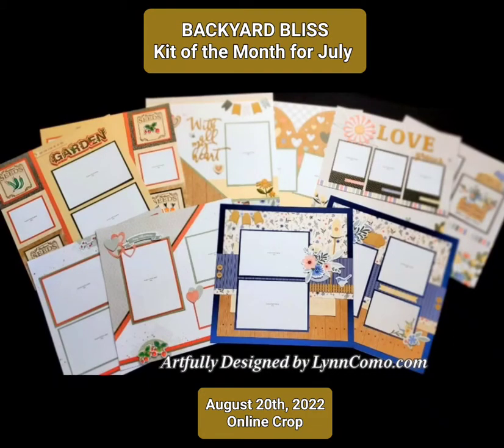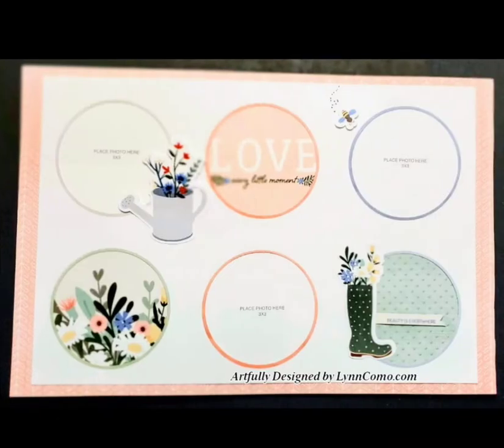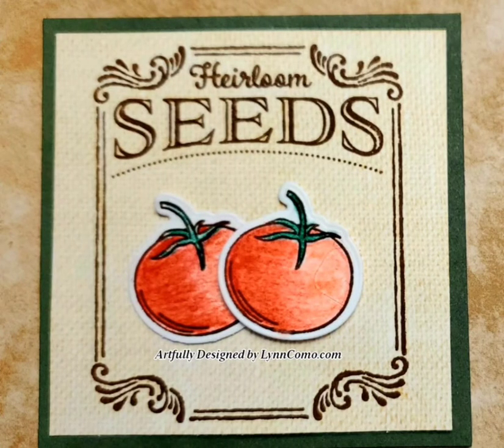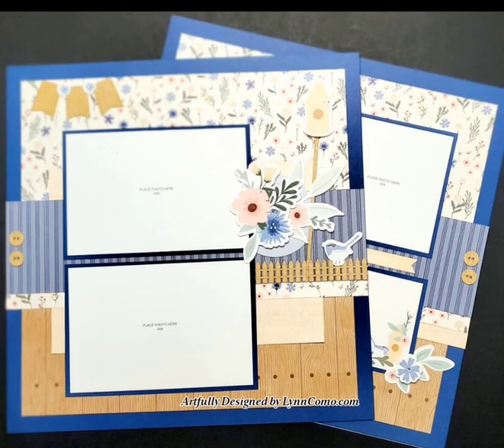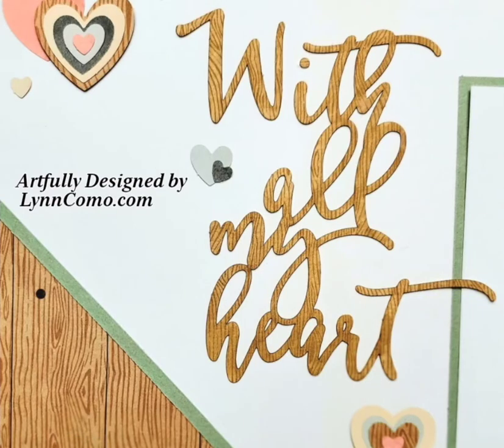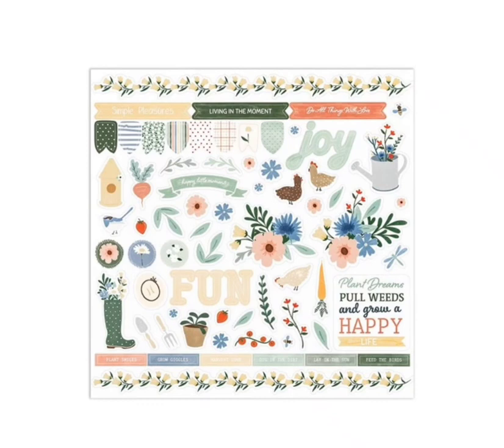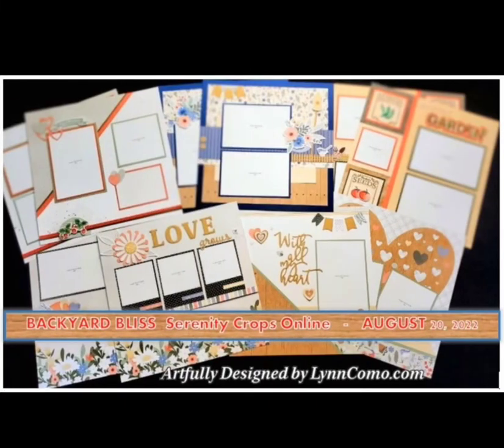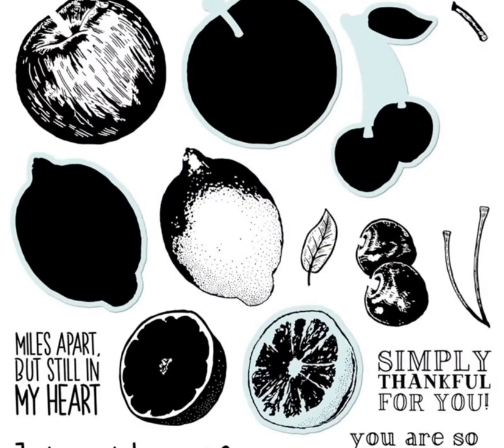Backyard Bliss Kit of the Month & Online Crop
Join me for BACKYARD BLISS our July Kit of the Month!  You can create all of this with me at our next Serenity Crop Online BACKYARD BLISS Event to be held on AUGUST 20th, 2022.

Attendees will enjoy creating 10 uniquely designed pages using the BACKYARD BLISS Workshop Kit, coordinating line of cardstock, stamp set w/thin cuts, die cuts, picture my life cards and Mixins.  As an added BONUS for Crop Attendees only - a two-page design for ‘pickin’ the best!

For my cardmakers, we will also include the Backyard Bliss Card Workshop kit and create 16 cards.  I love this set with the wheel barrel and craft/wood barrel!

What I love is you always have options to change the titles and images.  Yes, it can be GARDEN, as well as CAMPING, OUTDOOR LIVING and more!  The ideas are truly endless with this collection and I look forward to sharing it with you.

Registration and details can be found on my blog @
and here on my channel: @LynnComo